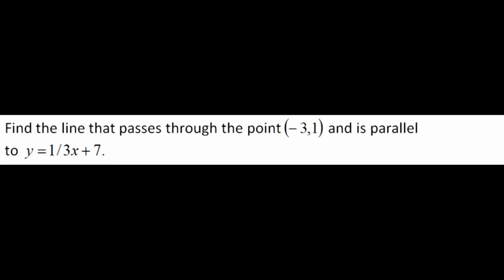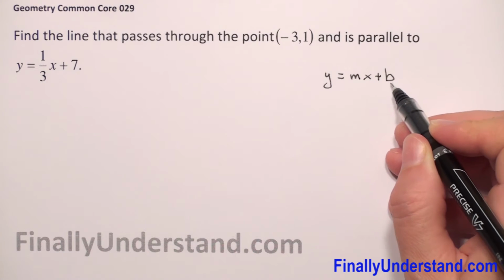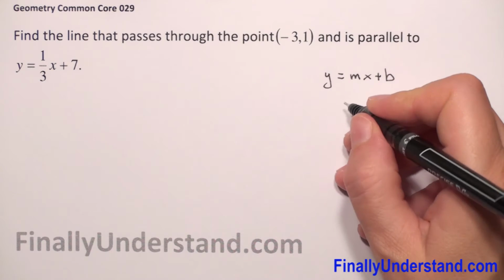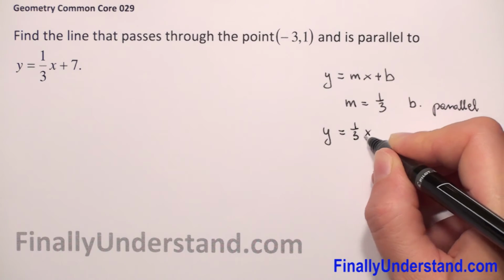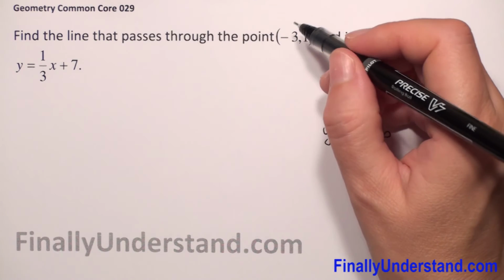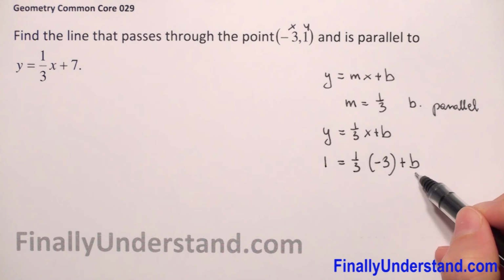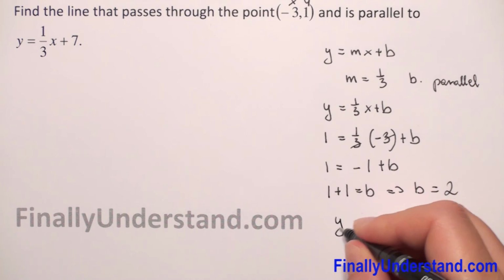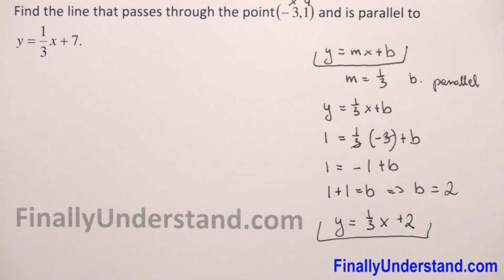REGENTS Geometry Review | Step-by-Step Practice Problem 029